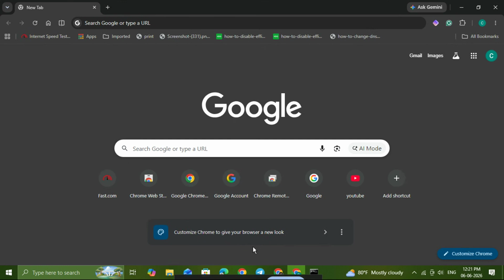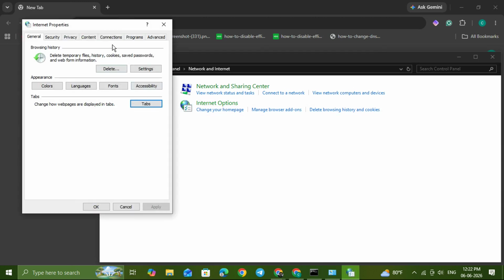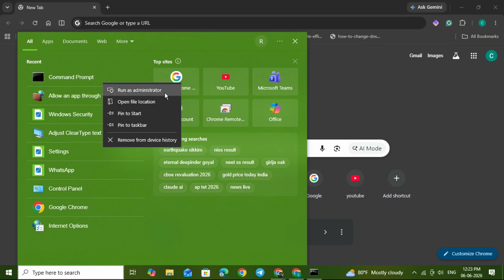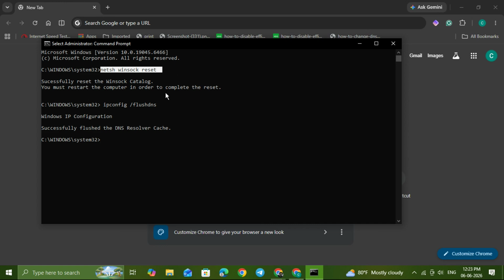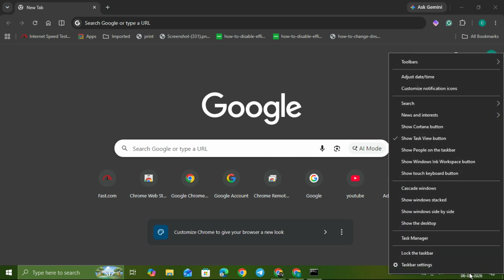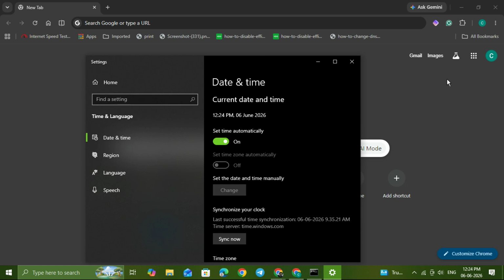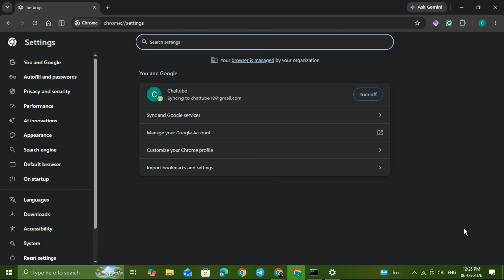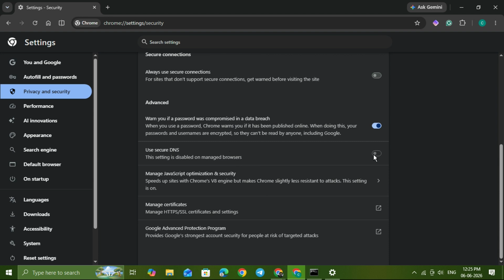How To Fix Google Chrome Establishing Secure Connection On Windows 10 And Windows 11 (Easy Guide)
Learn how to fix Google Chrome establishing secure connection on Windows 10 and Windows 11 using simple troubleshooting steps like clearing SSL state, resetting Winsock, flushing DNS, syncing your clock, and toggling Secure DNS.

🕚Timestamps:
0:00 Intro
0:22 Clear Windows SSL State
0:54 Reset Winsock And Flush DNS
1:32 Synchronise Your System Clock
2:06 Toggle Chrome Secure DNS
2:40 Recap And Outro

✍️What You'll Learn In This Video:
• How To Clear The Windows SSL State In Control Panel
• How To Reset Winsock And Flush DNS In Command Prompt
• How To Synchronise Your Windows System Clock Correctly
• How To Turn Off Secure DNS In Google Chrome
• How To Fix Chrome Secure Connection Errors On Windows 10 And Windows 11

💡Pro Tips:
• Restart Chrome after each fix to test the result properly
• Run Command Prompt as administrator for Winsock and DNS commands
• Double-check your date, time, and time zone before changing browser settings
• Re-enable Secure DNS later if you want the extra privacy after the issue is fixed